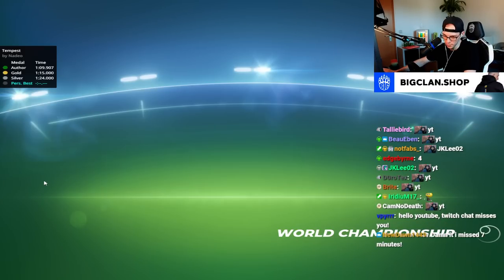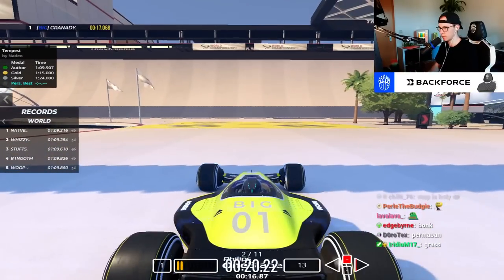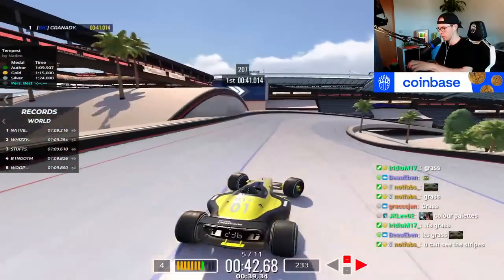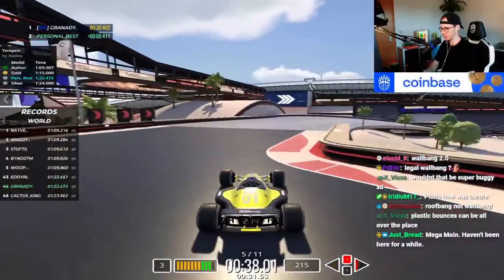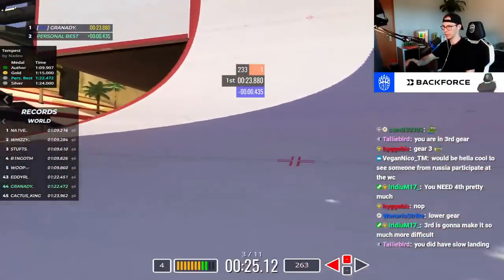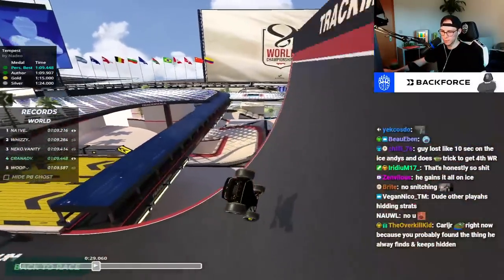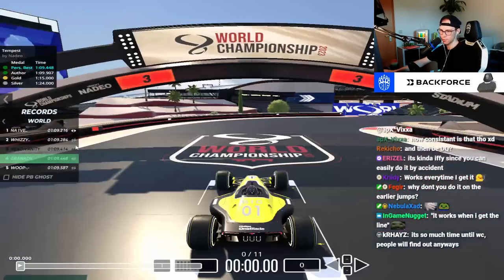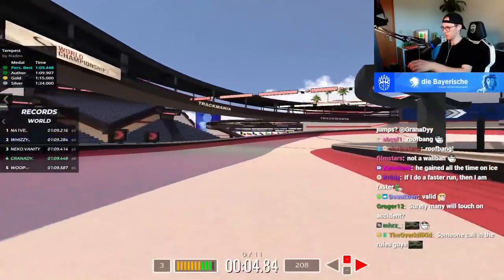Trackmania World Cup 2023 - TEMPEST Discovery 🔎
To conclude the TrackMania World Tour 2023, the most prestigious tournament of them all will take place in late November: The TrackMania World Cup 2023.
For the next 10 days one map will be released to public on a daily basis, today I discovered the map "Tempest" which is combining simple grass parts with some challenging ice slides. The identity of this map includes icy quarterpipe jumps through narrow gaps.
Make sure to tune in tomorrow at 17:00 CEST to see the next discovery live.